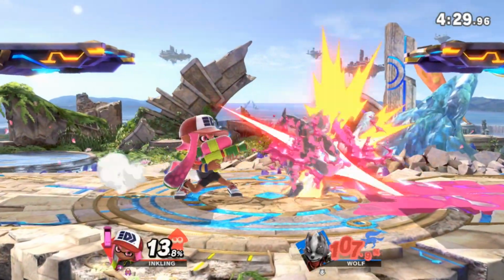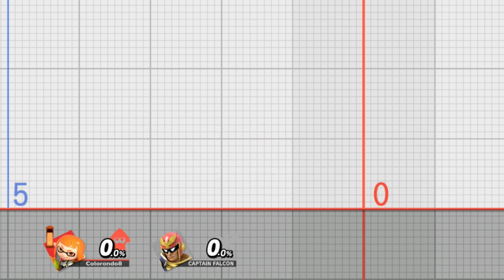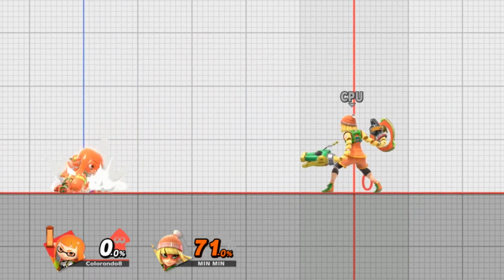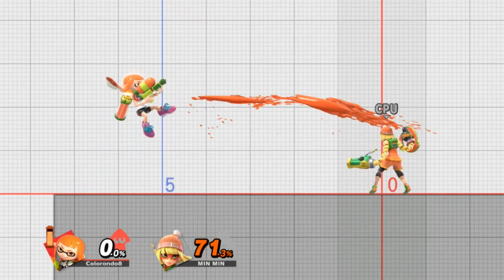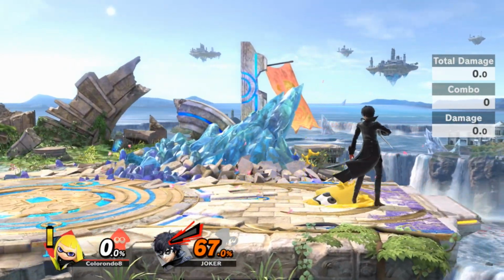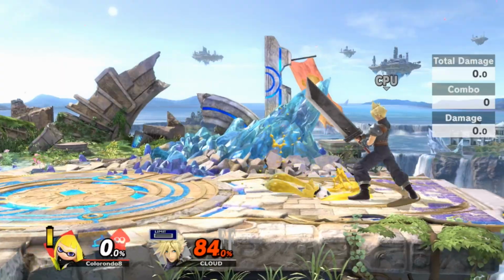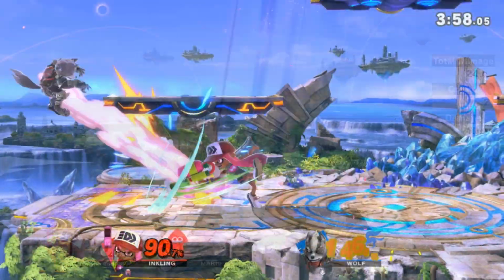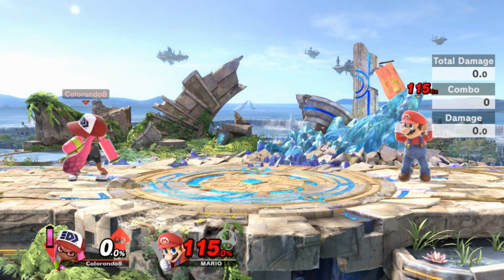Inkling SPLATTER SHOT GUIDE! (Smash Ultimate)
Also, make sure to have NOTIFICATIONS TURNED ON so you can be one of the first people to watch my newest video! It helps out a TON!